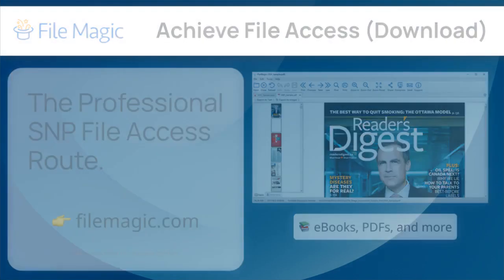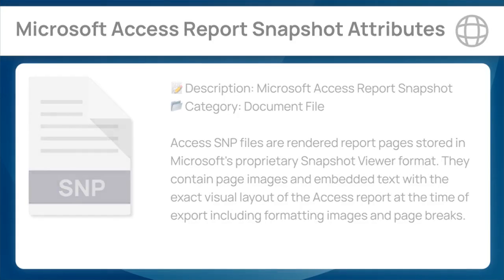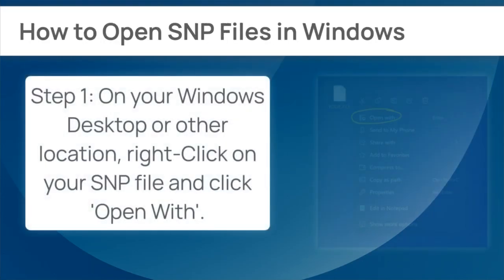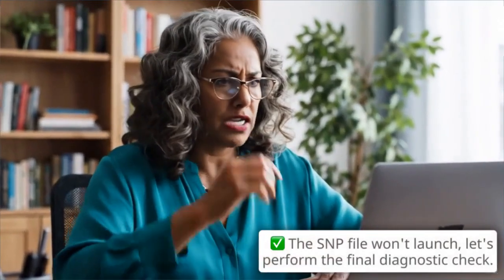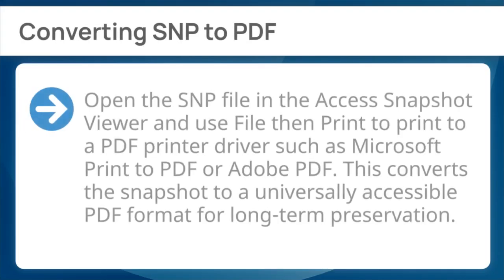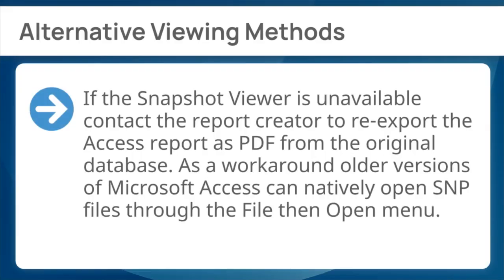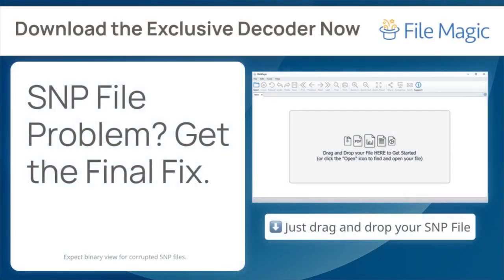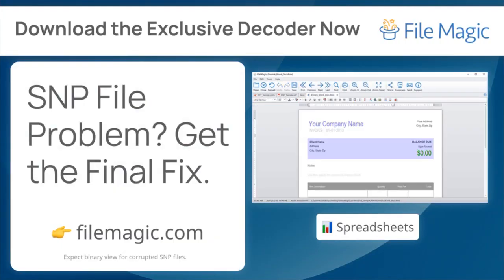How to Open SNP Files (Microsoft Access)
If your Microsoft Access Report Snapshot won’t open in Windows, you’re not the only one dealing with this. In this quick tutorial, I’ll show you how to open, view, and fix SNP files step by step. 🪄✨ Universal Viewing Application (5-Star)

SNP files are Microsoft Access Report Snapshot files that preserve a static rendered view of an Access database report without requiring Access or the underlying database. They were used to distribute reports to users who did not have Access installed on their systems.

Access SNP files are rendered report pages stored in Microsoft's proprietary Snapshot Viewer format. They contain page images and embedded text with the exact visual layout of the Access report at the time of export including formatting images and page breaks.

▶ The SNP Tutorial:

- Converting SNP to PDF
- Fix Windows problems that keep SNP files from opening
- Alternative Viewing Methods
- Repair corrupted or incorrect SNP file associations
- Find out when and why the SNP file format was developed
- Understand the role of the SNP file in Windows
- Opening SNP Files
- Match the file with the right SNP Windows software

▶ Common SNP Tools:

Microsoft Access (Microsoft Corporation)

🛠️ Troublehsooting Steps:

1️⃣ Opening SNP Files

2️⃣ Converting SNP to PDF

Open the SNP file in the Access Snapshot Viewer and use File then Print to print to a PDF printer driver such as Microsoft Print to PDF or Adobe PDF. This converts the snapshot to a universally accessible PDF format for long-term preservation.

3️⃣ Alternative Viewing Methods

If the Snapshot Viewer is unavailable contact the report creator to re-export the Access report as PDF from the original database. As a workaround older versions of Microsoft Access can natively open SNP files through the File then Open menu.

Timestamps:

00:00 - Understanding SNP Files
00:28 - SNP Files 101
00:44 - SNP Structural Layout Guide
01:00 - Top SNP Editors
01:20 - Open SNP Files
01:46 - SNP File Errors
02:45 - The Universal Solution